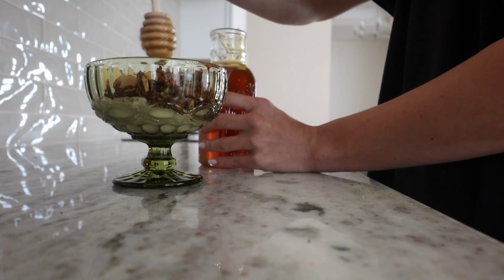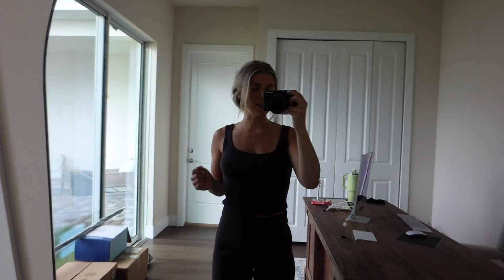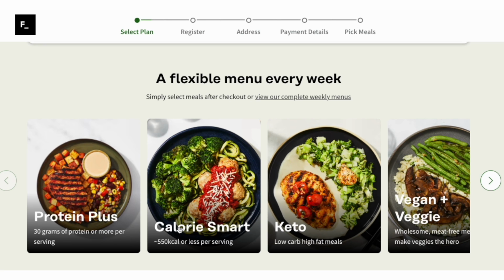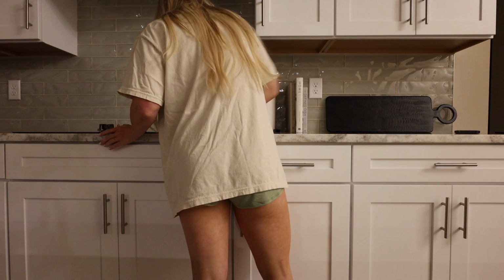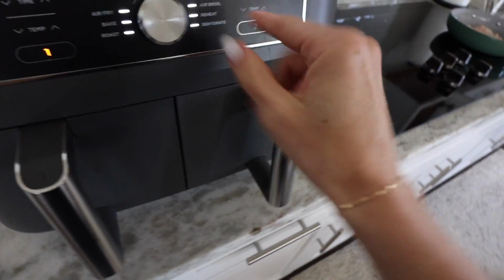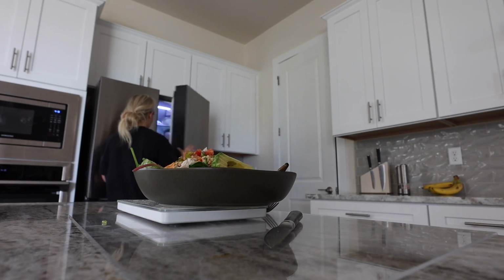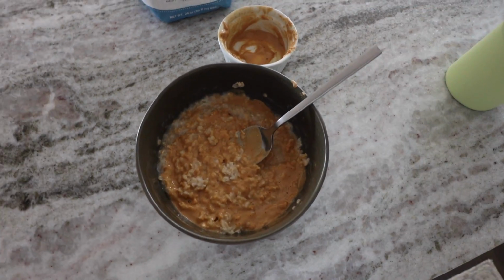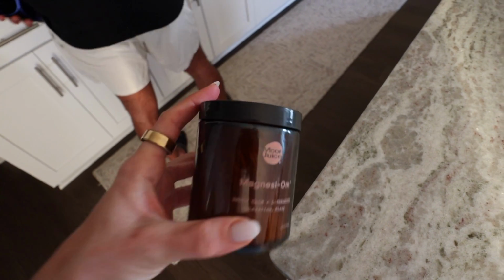FEW DAYS VLOG: prime day, protein balls, time at home + workouts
Diva wash

Amazon brown set

Home products from amazon